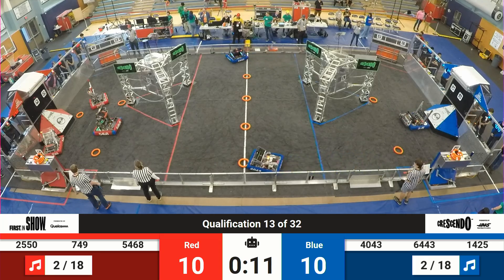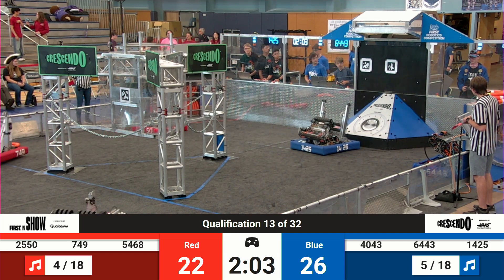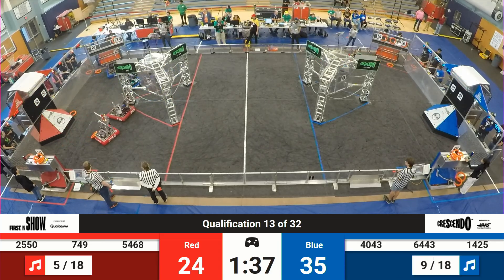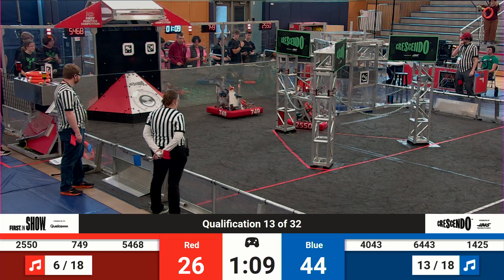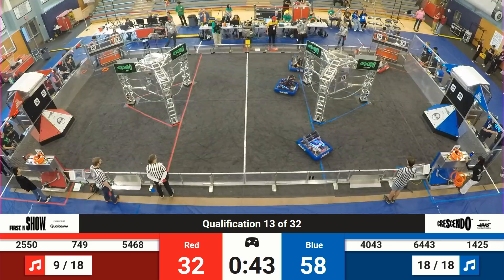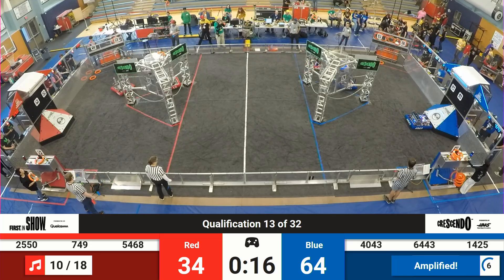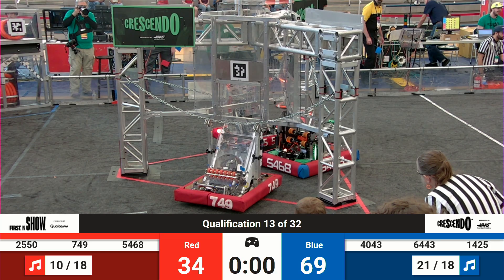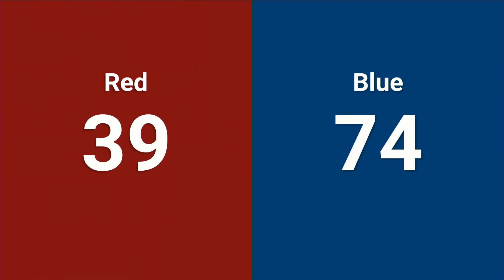Q13 2024 PNW Oregon FIRST Chance Event